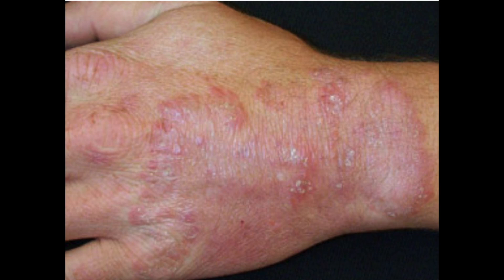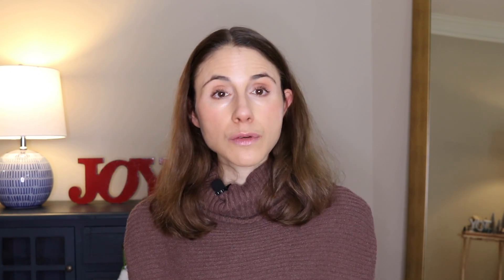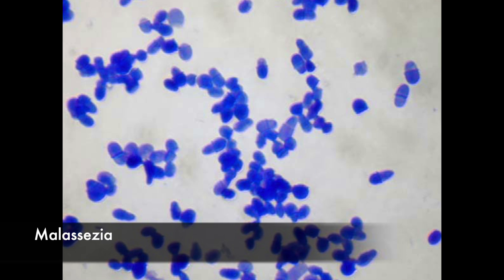IMPAIRED SKIN BARRIER COMPLICATIONS 😳 Dermatologist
Top 8 complications of a *WEAK SKIN BARRIER* Dermatologist @DrDrayzday on the consequences of a weakened skin barrier. What can go wrong when your skin barrier is damaged?

0:00 Top 8 complications of an impaired skin barrier
0:30 Skin infections and an impaired skin barrier
4:11 Allergic contact dermatitis and an impaired skin barrier
6:11 Irritant contact dermatitis and an impaired skin barrier
8:42 Pigmentary changes and an impaired skin barrier
12:20 Psychosocial impact of an impaired skin barrier
14:06 Eye problems and an impaired skin barrier
14:46 Growth problems and an impaired skin barrier